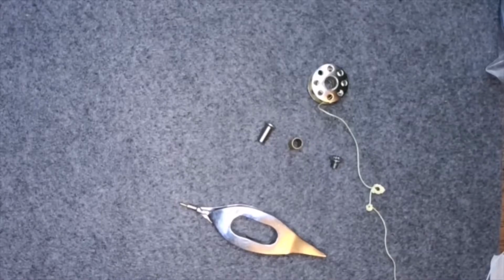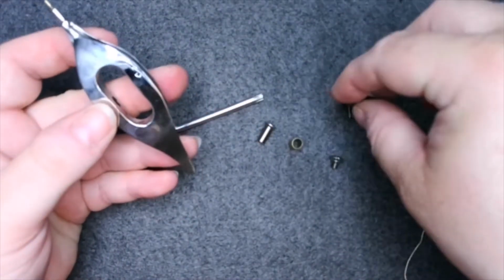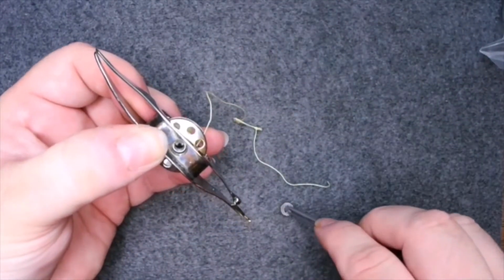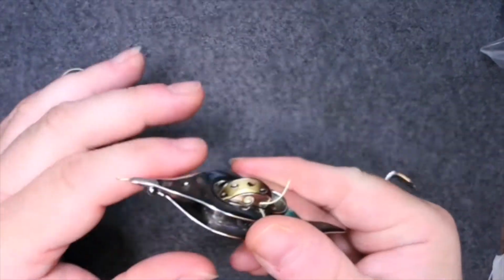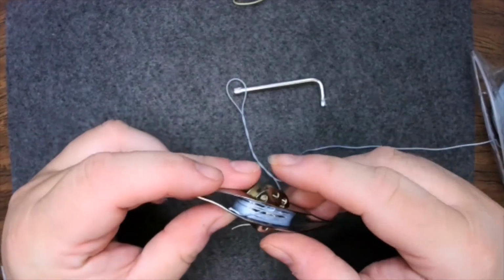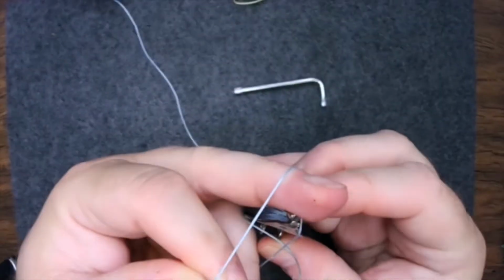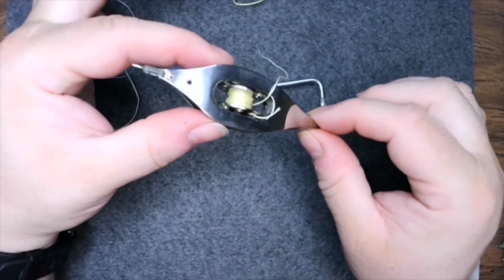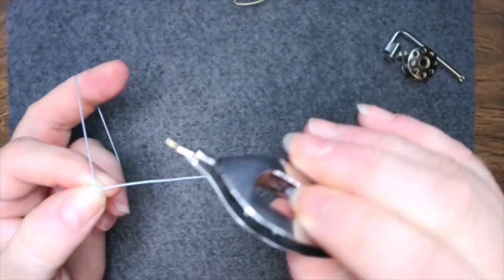Wild Horse Shuttle Review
His shop is currently sold out of this item, but here's a page to drool over

Many thanks to my friend who gifted me this shuttle (who shall remain nameless lest I embarrass her) and to for Pawel for crafting it!